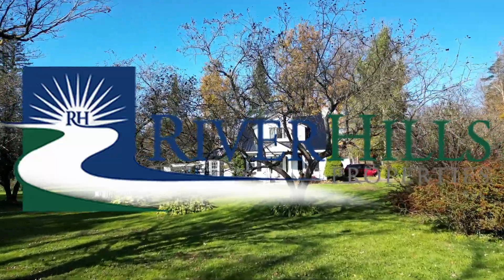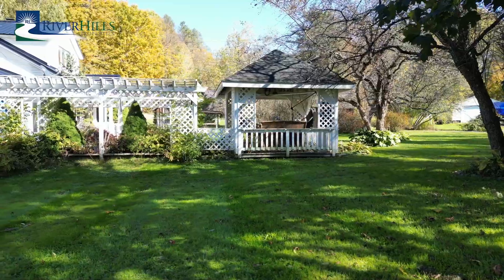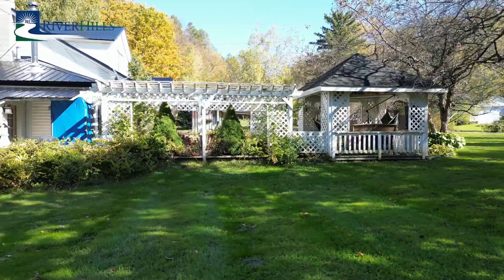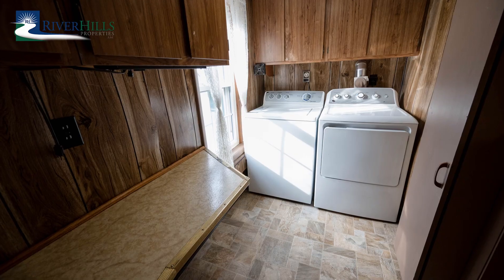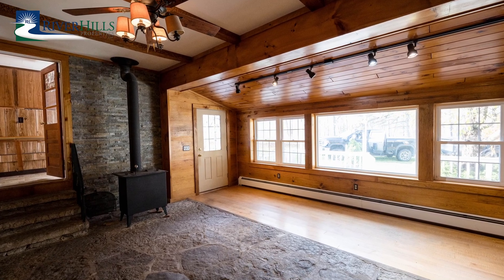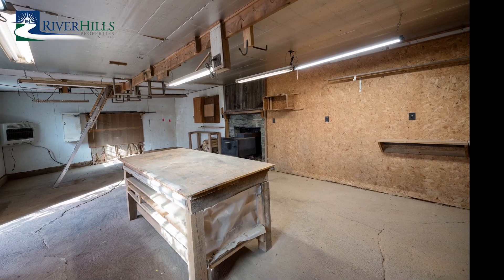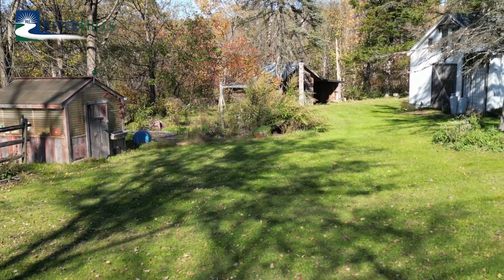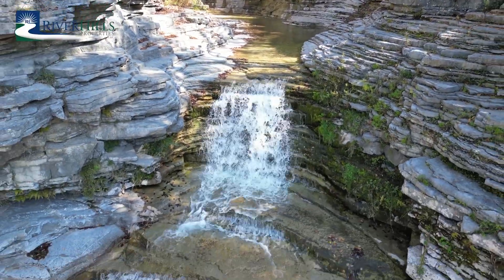2410 Castle Rd.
Country living within the West Canada School District awaits. This three bedroom, two bath cottage home is nestled on an ample 4.7 acres. This home offers an L shaped eat in kitchen with updated appliances, living room with fireplace, great room with woodstove, first floor laundry, flex room, and mudroom. Energy efficient replacement windows throughout the home. Both bathrooms are updated along with the boiler and water heater. Property also has attached one car garage with carport for 3 vehicles, blacktop driveway and paths leading around home to a detached 20x31 work shop, 24x10 wood shed, 8x10 green house, 16x12 roadside stand, arbor, deck, gazebo, and small pond. Located between the villages of Newport and Middleville and near the West Canada Creek, this 1,454 sq. ft. home is just a short 25 minutes to Utica. This home includes an additional parcel #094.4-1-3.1. The taxes, assessed value, and acreage reflects both parcels.